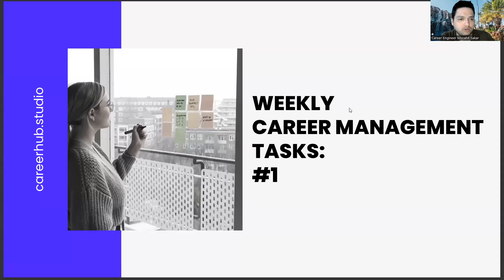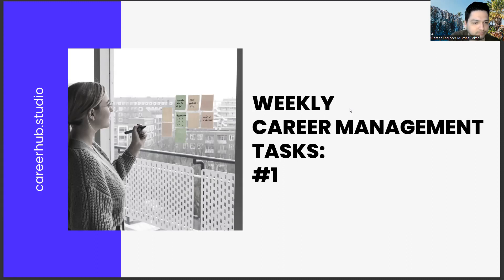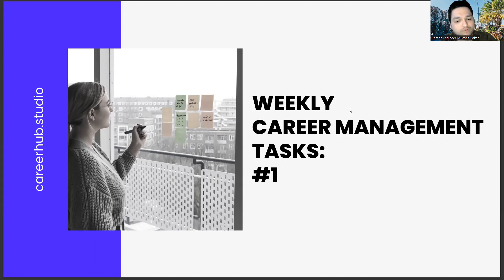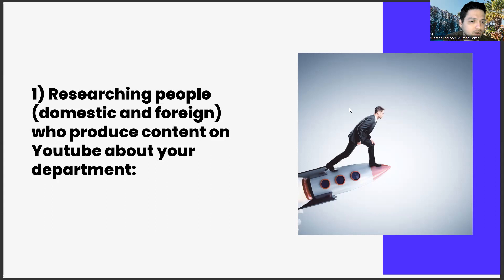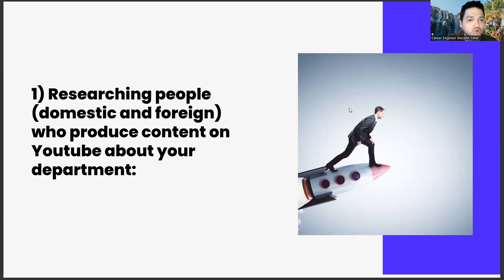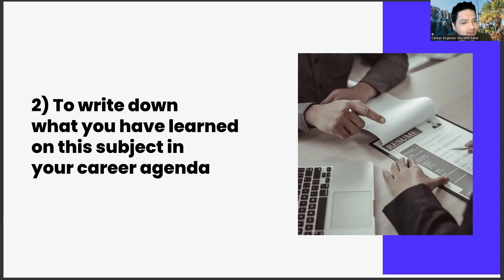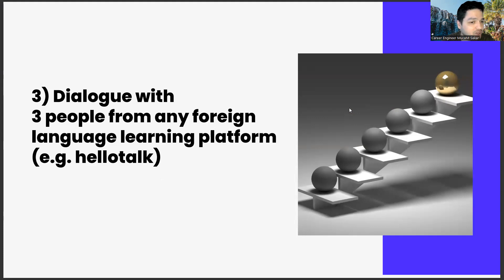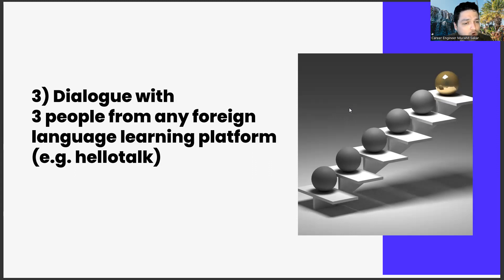Weekly Career Management Tasks #1: Department of Web Design and Coding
Career development,
Career planning,
Job search,
Career advice,
Career coaching,
Career growth,
Career success,
Career goals,
Career satisfaction,
Personal branding,
Resume writing,
Cover letter writing,
Networking,
Interview skills,
Job interview tips,
Job applications,
Job interviews,
Job offers,
Job negotiations,
Salary negotiations,
Career change,
Career transition,
Career pivot,
Job satisfaction,
Workplace culture,
Company culture,
Work-life balance,
Burnout prevention,
Leadership development,
Management skills,
Time management,
Productivity,
Motivation,
Performance reviews,
Performance management,
Feedback,
Mentoring,
Coaching,
Succession planning,
Talent management,
Employee development,
Employee retention,
Employee engagement,
Employee wellness,
Organizational culture,
Personal growth,
Self-improvement,
Self-awareness,
Emotional intelligence,
Goal setting,
Goal achievement,
Action planning,
Mindset,
Confidence building,
Overcoming obstacles,
Resilience,
Career exploration,
Skills assessment,
Career fit,
Industry trends,
Labor market trends,
Career paths,
Job titles,
Workforce diversity,
Inclusion,
Equity,
Anti-discrimination,
Affirmative action,
Workforce development,
Continuing education,
Lifelong learning,
Skill development,
Upskilling,
Reskilling,
Professional certifications,
Professional associations,
Industry events,
Online learning,
Blended learning,
E-learning,
Virtual training,
Training programs,
Talent acquisition,
Recruitment,
Hiring practices,
Diversity hiring,
Inclusive hiring,
Onboarding,
Employee benefits,
Employee perks,
Performance incentives,
Performance metrics,
Talent retention,
Employee turnover,
Human resources,
Talent acquisition strategy,
Employer branding,

Artificial Intelligence,
AI,
Machine Learning,
Deep Learning,
Neural Networks,
Robotics,
Automation,
Data Science,
Natural Language Processing,
Computer Vision,
Chatbots,
Voice Assistants,
Big Data,
Predictive Analytics,
Reinforcement Learning,
Computer Science,
Algorithm,
Analytics,
Business Intelligence,
Cognitive Computing,
Cybersecurity,
Ethics,
Future,
Industry 4.0,
Intelligent Automation,
Internet of Things,
Knowledge Management,
Predictive Modeling,
Quantum Computing,
Smart Technology,
Technology,
Virtual Assistant,
Augmented Intelligence,
Cloud Computing,
Deep Reinforcement Learning,
Digital Transformation,
Expert System,
Facial Recognition,
Industry 4.0 Revolution,
Intelligent Systems,
Machine Intelligence,
Smart Cities,
Speech Recognition,
Cybersecurity Threats,
Automated Reasoning,
Business Automation,
Chatbot Development,
Cognitive Systems,
Computer Vision Algorithms,
Decision Science,
Deep Belief Networks,
Digital Ethics,
Emotional Intelligence,
Evolutionary Computation,
Facial Analysis,
Federated Learning,
Financial Technology,
Fuzzy Logic,
General AI,
Humanoid Robots,
Hyperautomation,
Industry 5.0,
Knowledge Representation,
Machine Reasoning,
Natural Language Generation,
Neuroevolution,
Object Recognition,
Predictive Maintenance,
Quantum Algorithms,
Self-Driving Cars,
Smart Homes,
Swarm Intelligence,
Synthetic Intelligence
Systems Engineering
Transparent AI
Unsupervised Learning,
Video Analytics,
Advanced Analytics,
Algorithmic Trading,
Artificial General Intelligence,
Augmented Analytics,
Biometric Identification,
Blockchain,
Cognitive Analytics,

Web design,
Web development,
Coding,
HTML,
CSS,
JavaScript,
PHP,
User experience (UX),
User interface (UI),
Responsive design,
Mobile-first design,
Front-end development,
Back-end development,
Full-stack development,
Content management system (CMS),
WordPress,
Shopify,
Magento,
Joomla,
Drupal,
E-commerce,
Website optimization,
Website performance,
Website speed,
Google Analytics,
Google Tag Manager,
A/B testing,
Conversion rate optimization (CRO),
Web accessibility,
Web standards,
Web technologies,
Web hosting,
Domain names,
SSL certificates,
Git,
Version control,
Web security,
Cybersecurity,
Information security,
Web application development,
Database design,
SQL,
NoSQL,
Web frameworks,
Node.js,
React,
Angular,
Vue.js,
Laravel,
Python,
Java,
C#,
ASP.NET,
Cloud computing,
AWS,
Azure,
Google Cloud,
DevOps,
Agile methodology,
Scrum,
Kanban,
Project management,
Web design trends,
Coding best practices,
Programming languages,
Debugging,
Troubleshooting,
Responsive images,
Progressive web apps (PWA),
Single-page applications (SPA),
Cross-platform development,
Mobile app development,
Web animation,
Motion design,
Web typography,
Iconography,
Design systems,
Component-based design,
Flat design,
Material design,
Skeuomorphic design,
Dark mode,
Color theory,
Branding,
Graphic design,
Visual design,
Design thinking,
Wireframing,
Prototyping,
Usability testing,
Performance testing,
Load testing,
Security testing,
User acceptance testing (UAT),
Debugging tools,
Code editors,